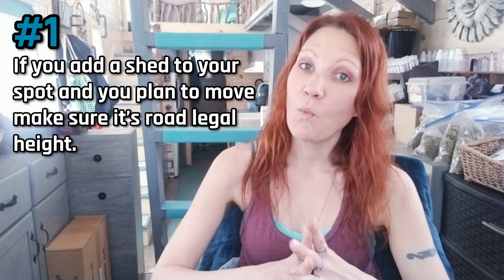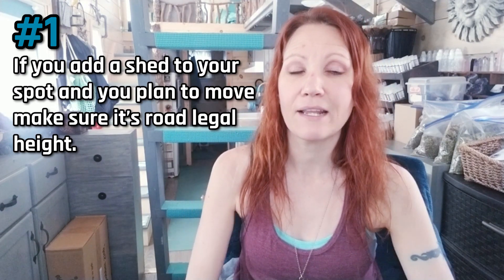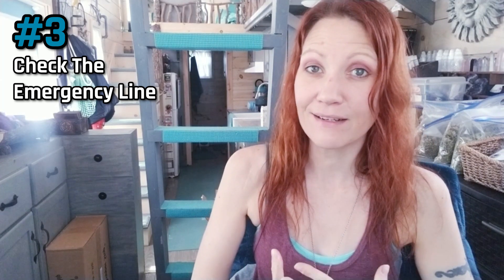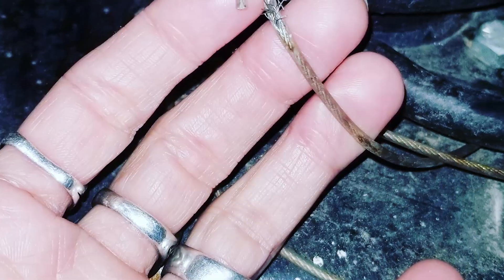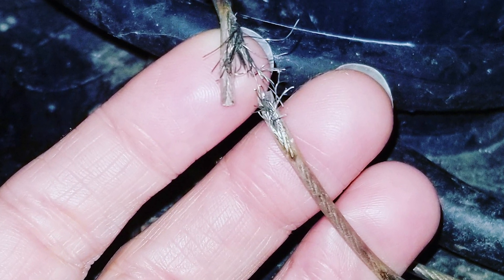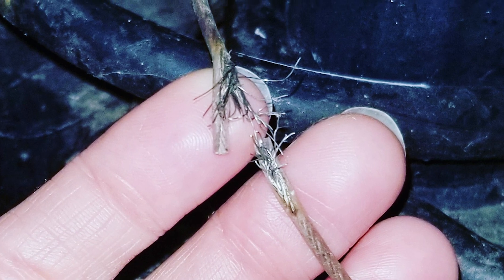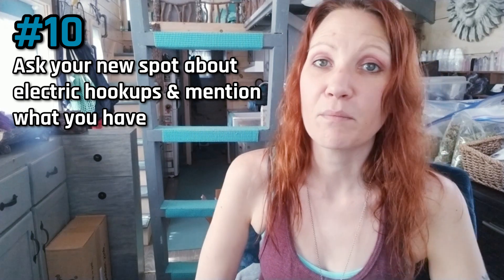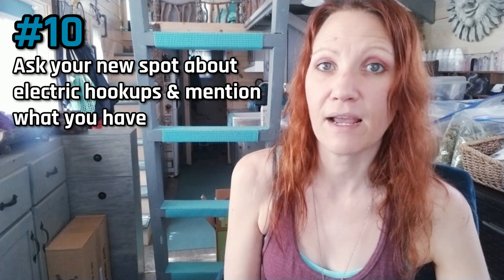10 THINGS I LEARNED MOVING MY TINY HOUSE: Taking Notes For Next Time!!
10 THINGS I LEARNED MOVING MY TINY HOUSE: Taking Notes For Next Time!! I just moved my tiny house long distance for the first time from Illinois to Georgia. In this video,  I explain the things I learned and will definitely apply them to my next move! Maybe my experiences can help you before your move!

Credits:
Video Editor:
Mahad Hussain Chishty